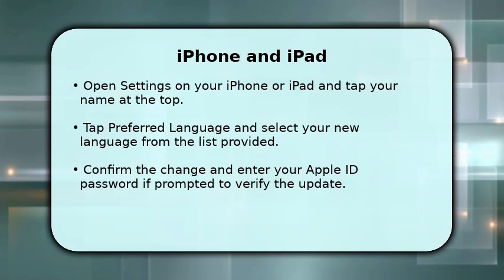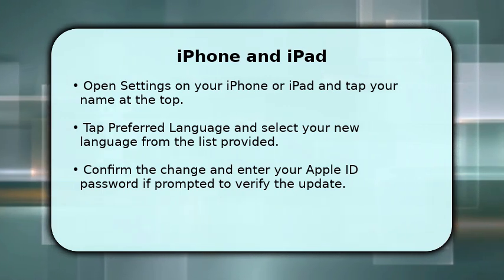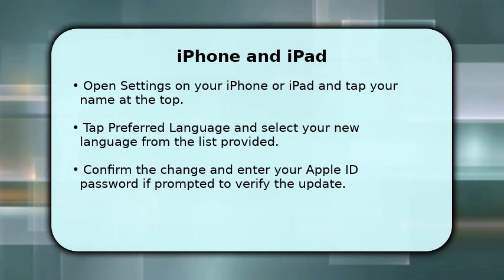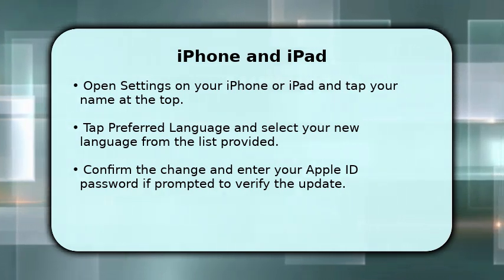How to Change Apple Id Language (full Guide)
How to Change Apple Id Language (full Guide) | 🔒 Surfshark VPN Deal — Stay private and secure. $1.99/mo + 3 Months Free ▸

Discover the step-by-step process of changing your Apple ID language to enhance accessibility and user experience. This comprehensive guide covers all necessary actions, from navigating settings on various devices to updating profiles across platforms.

change apple id language, apple account change language, how to alter iCloud region setting, multilingual support for Apple ID, iOS device language switch guide, macOS regional settings update, Apple ID bilingual setup instructions